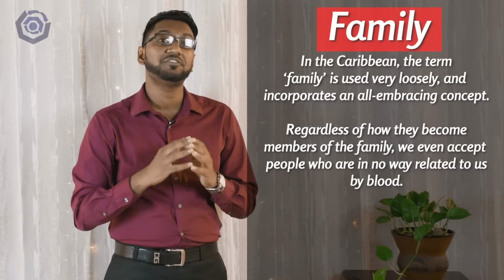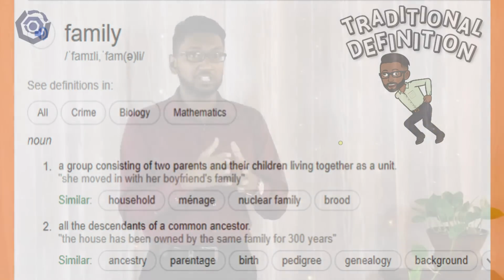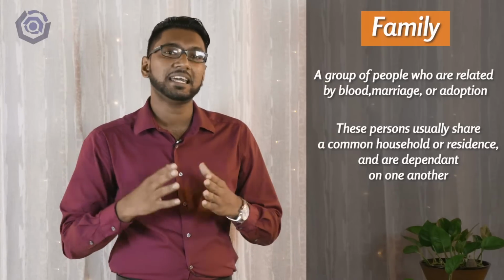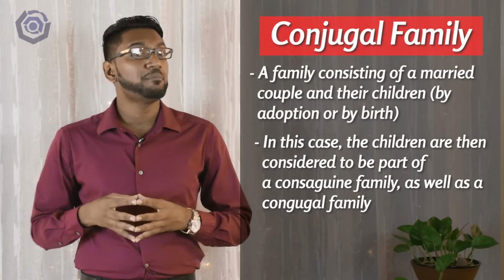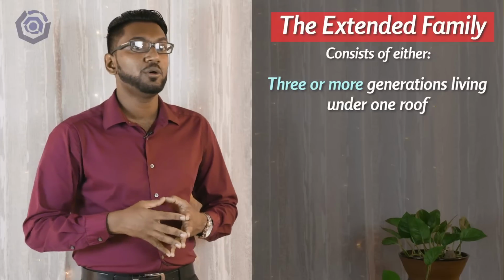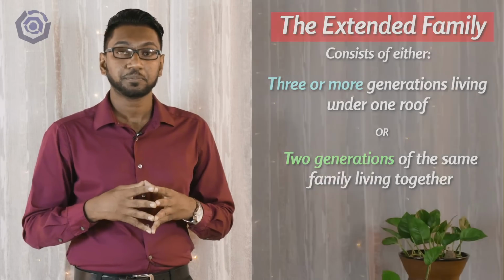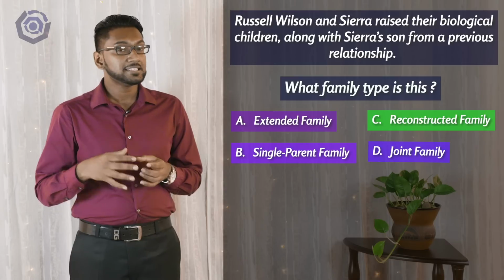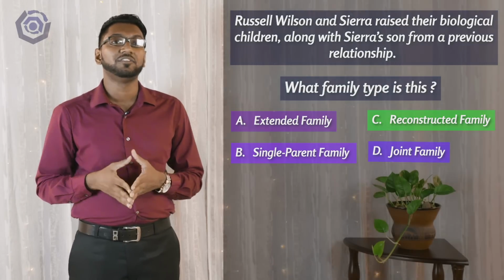Social Studies - Grade 11: Introduction to the Family